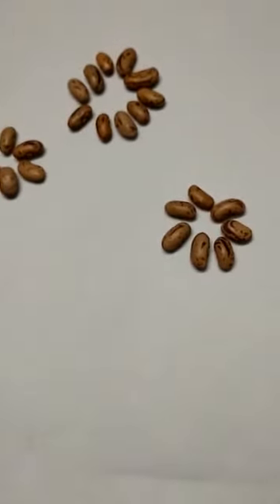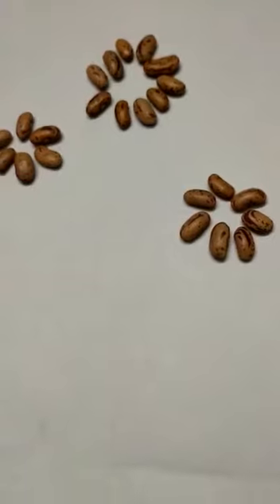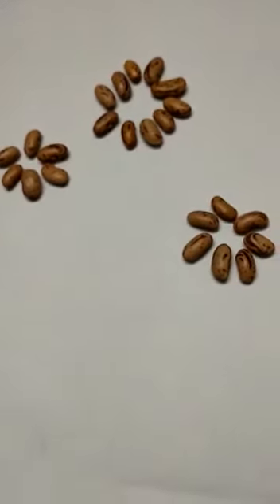Seed Art Activity ( Helping videos)